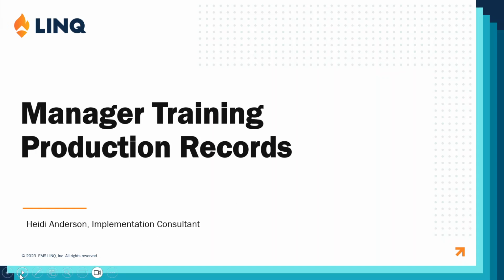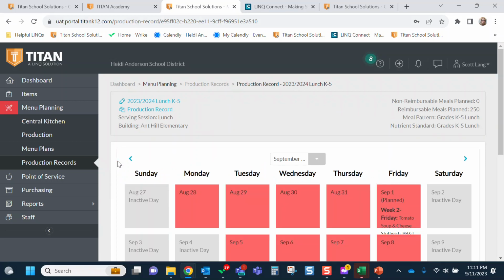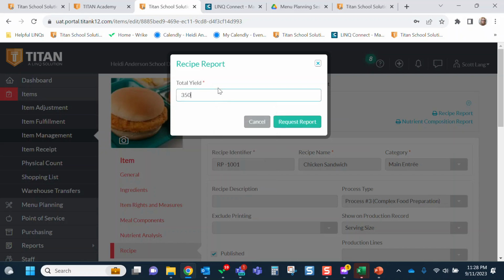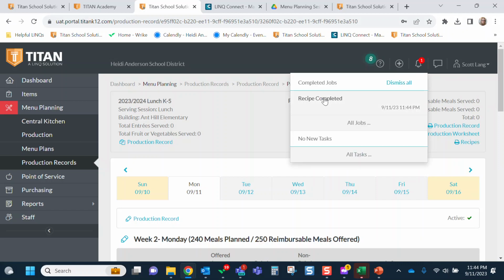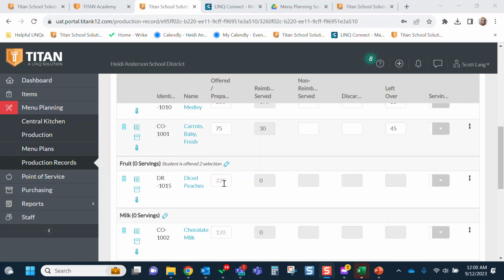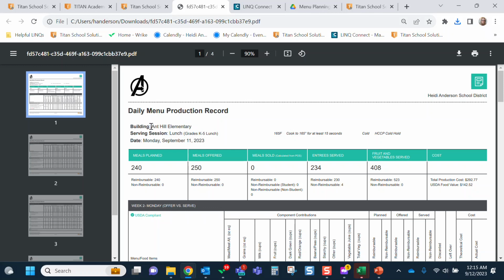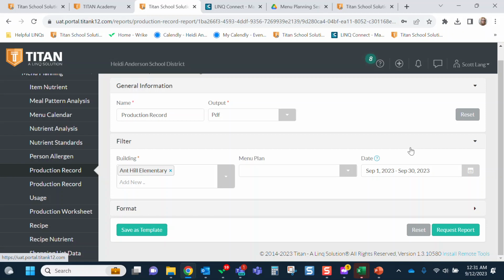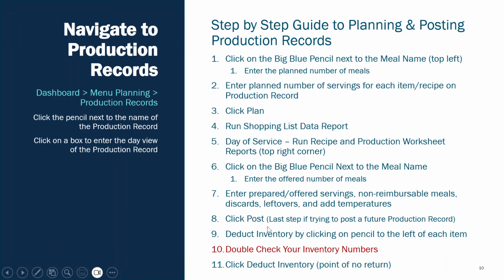Titan LINQ Manager Training: Production Records